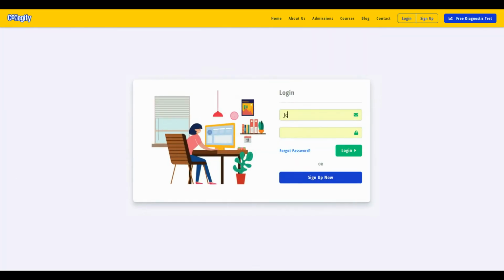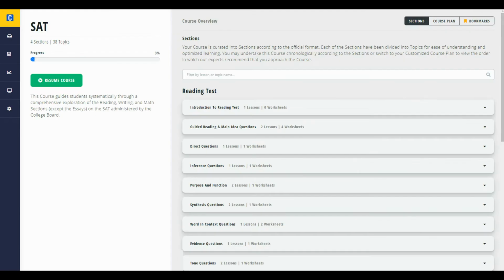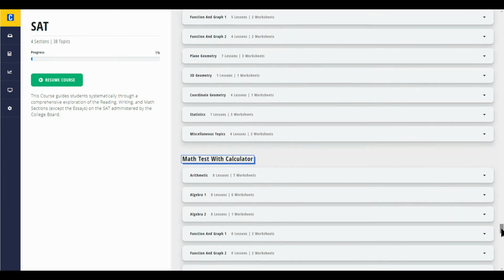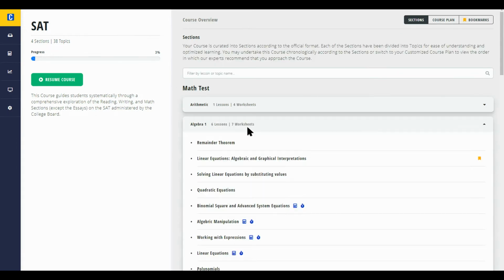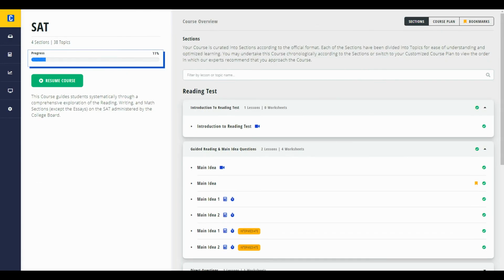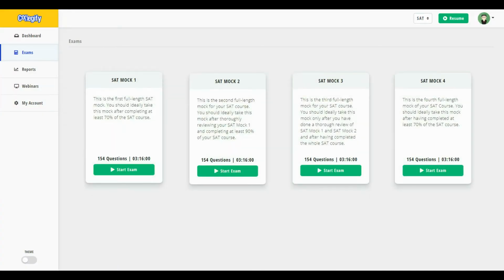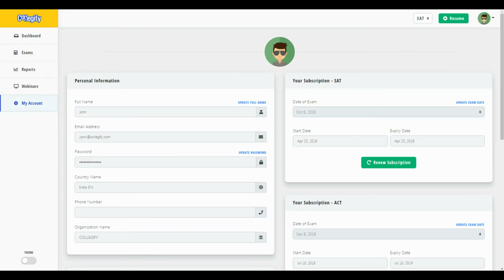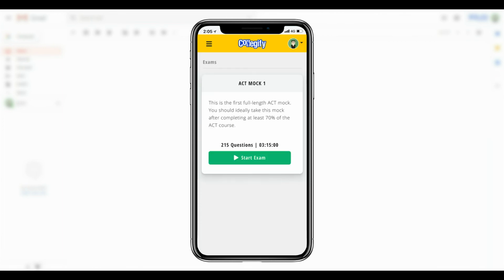The Collegify E-Learning Platform v2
Collegify has launched the first ever self assessment E-Learning platform backed by data analytics, machine learning and artificial intelligence. The platform adapts to every student based on student archetypes, learning styles & habits, focus & concentration and performance progress. An extremely comprehensive and self engaging system for both SAT & ACT.